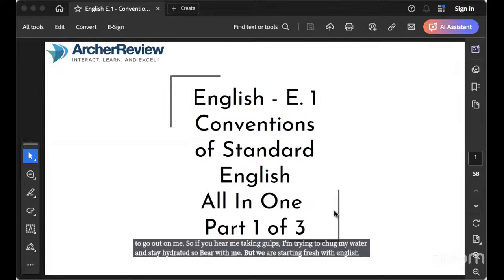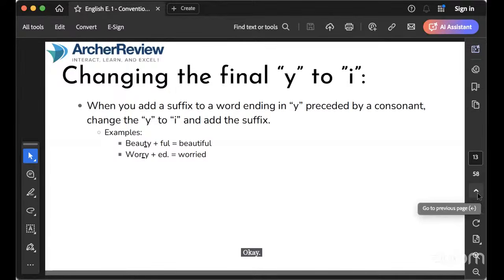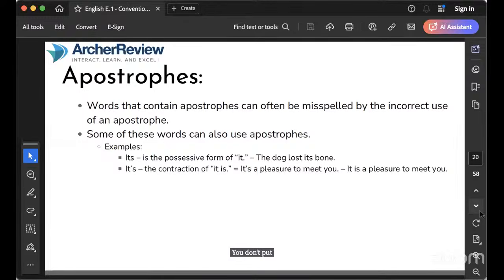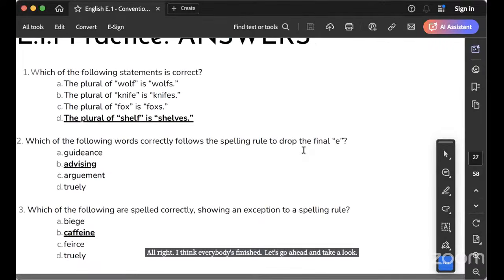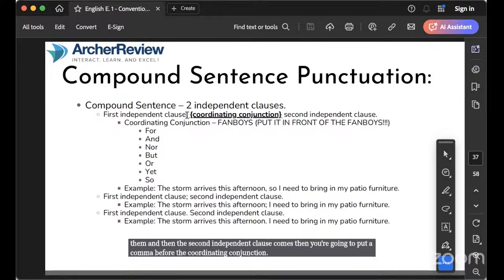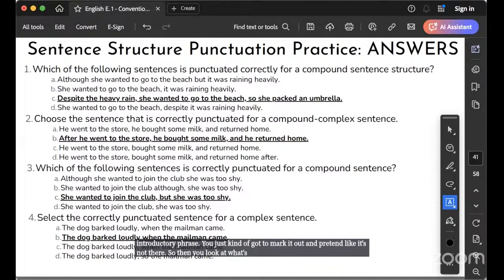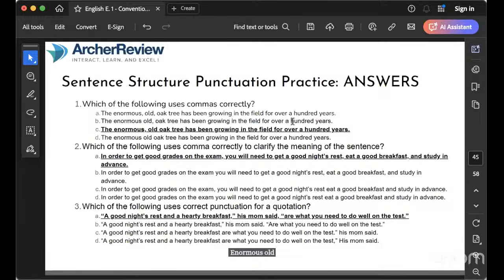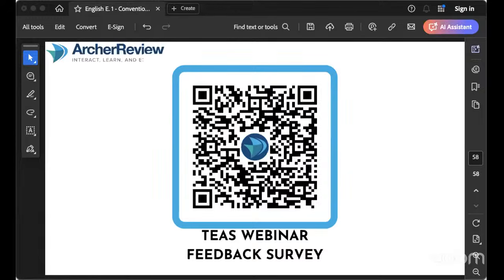TEAS 7 English E.1 - Conventions of Standard English - Part 1 of 3 - January 2025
✨ TEAS 7 – English All-In-One – Part 1 of 3 – Conventions of Standard English ✨

Dive into an immersive webinar on the Conventions of Standard English! We’ll cover essential topics like Standard English spelling conventions, correct punctuation practices, and proper sentence structure. By the end, you’ll have a stronger grasp of these key principles, ready to enhance your written and verbal communication.

📚 Webinar Highlights:
E.1.1 - Standard English spelling conventions and patterns
E.1.2 - Use standard English punctuation practices
E.1.3 - Demonstrate correct sentence structure
Don’t miss this chance to build your skills and boost your confidence! 👍 Join us for Part 1 of our webinar series, and prepare for the TEAS 7 English section.